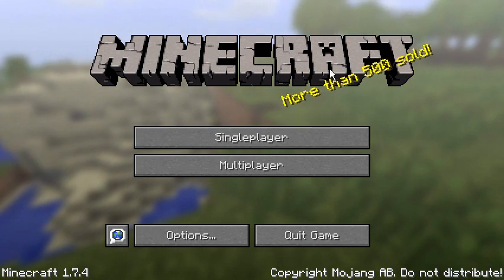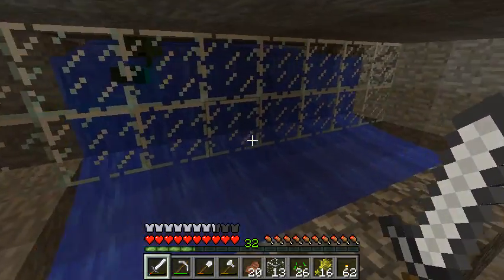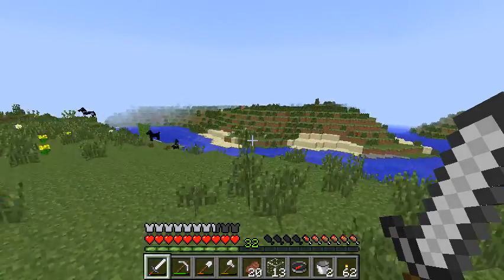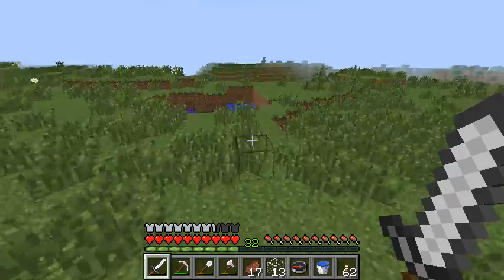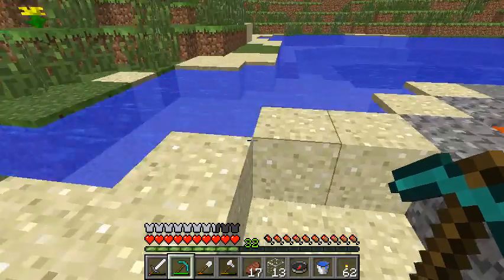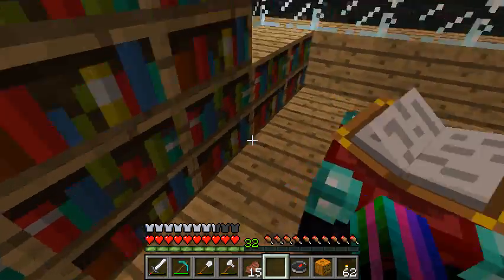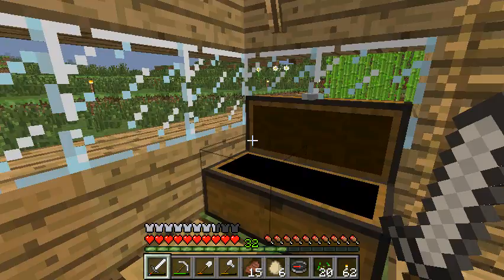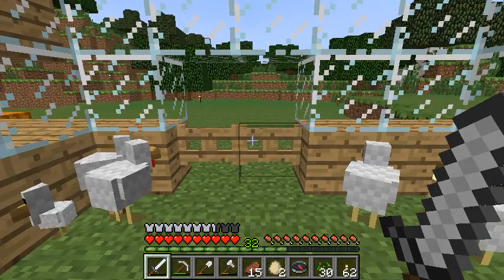Lets Play: Minecraft - Part 11 - Lava please...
Chickens are life. Chickens for president tbh. XD in this episode we go on a hunt for things that are required for the hunter to gain things to hunt more things with. yup that bout sums it up ^.^. if you enjoyed like and if you would like to see more be sure to subscribe :D

Minecraft,lets play,lets,play,let,etho,bdoubleo100,bdoubleo,captain,captian,captainsparkles,captiansparkles,captainsparklez,captiansparklez,
Guude,guudeboulderfist,pause,pauseunpause,uhc,ultra,hardcore,hc,ultra,syndicate,thesyndicateproject,today,the minecraft project,
speedart,roosterteeth,sky,does,skydoesminecraft,chimney,swift,11,chimneyswift,chimneyswift11,sethbling,seth,bling,doc,docm,docm77,
redstone,red,stone,piston,duplicate,diamond,diamonds,dupe,emerald,emeralds,read,enchants,enchant,enchantments,use,too,many,items,
without,op,with,out,toomanyitems,spawn,items,game,mode,gamemode,/gamemode,command,creative,vareide,ant,venom,antvenom,map,
download,maps,adventure,adventures,super,hostile,vecz,vex,kule,dude,kuledude,kuledud3,kurt,j,kurtj,mac,kurtjmac,